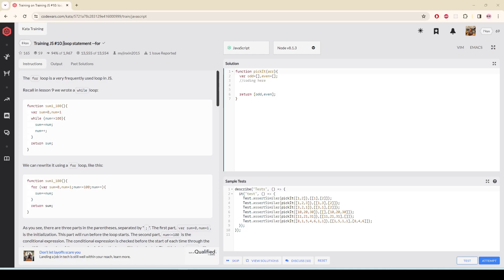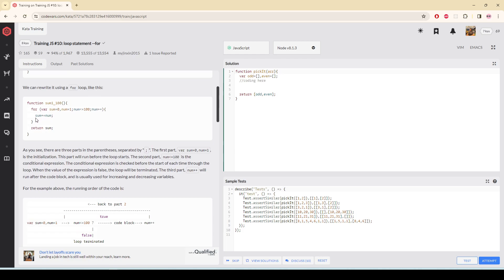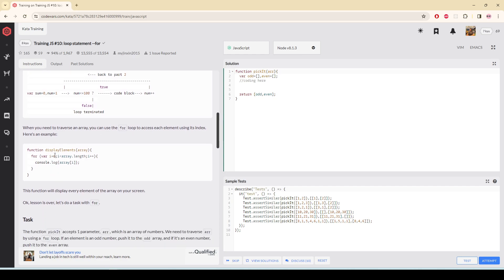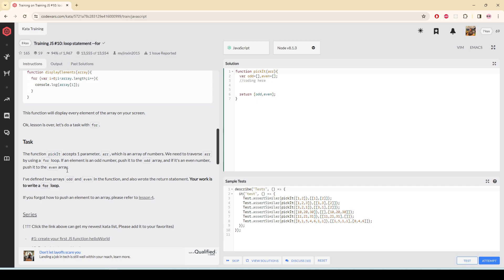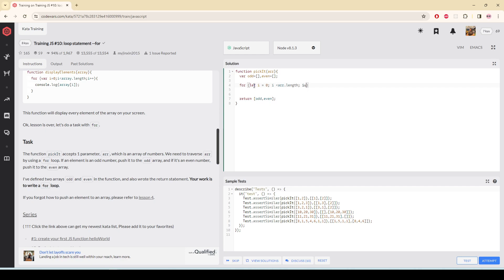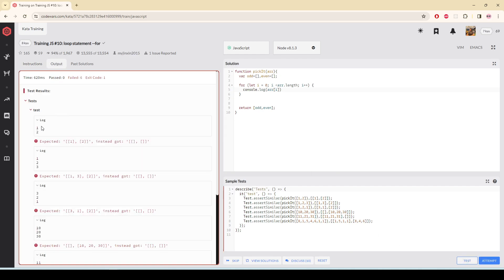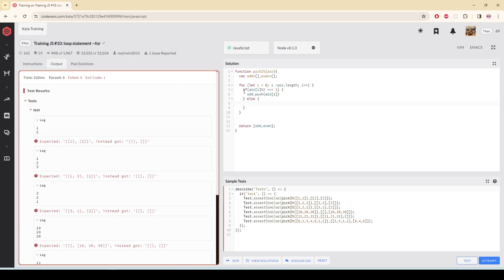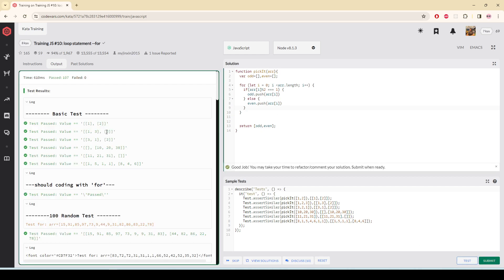Codewars | Kata Training | Training JS #10: loop statement --for